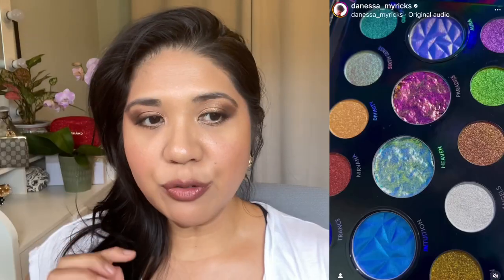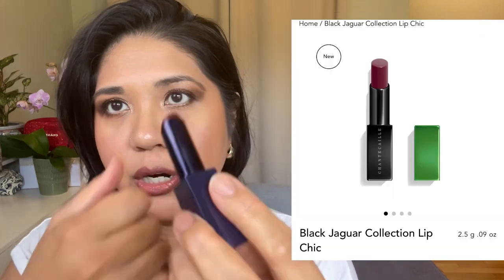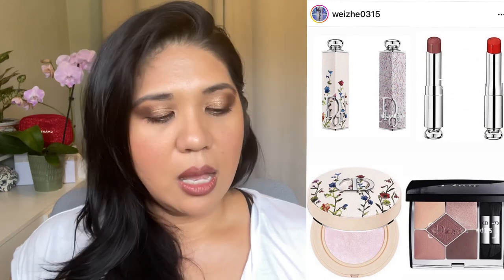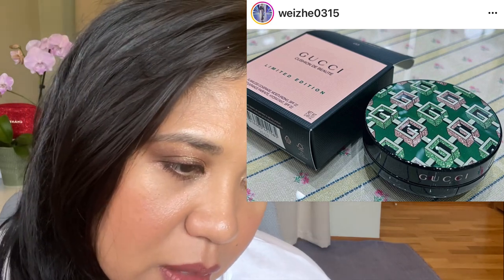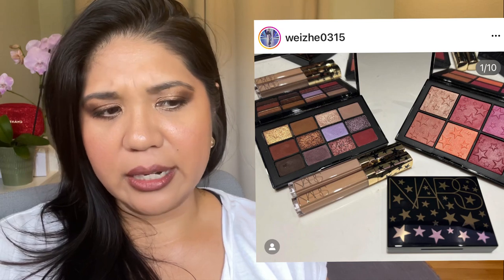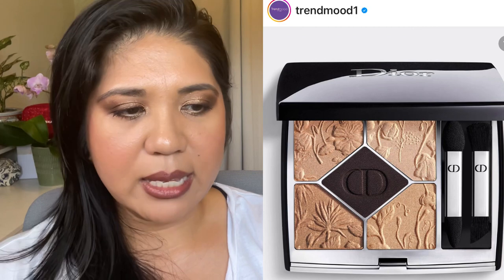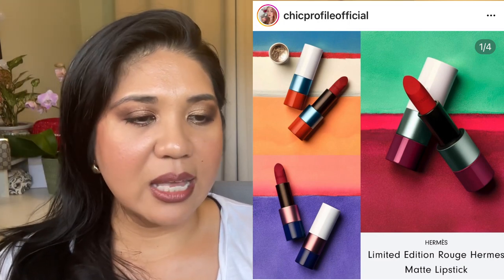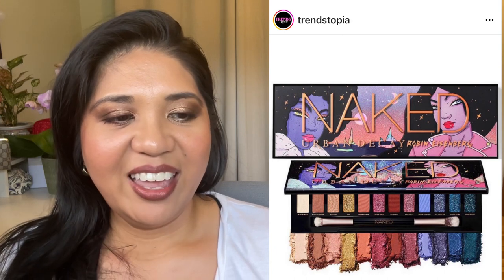WILL I BUY IT? YES! MAYBE?!? NO! Luxury Makeup and Beauty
Instagram accounts in the video:
weizhe0315
chicprofileofficial
trendmood1
chantecaille
suqqu_europe

Patrick Ta cream foundation & powder
Chanel 01 Tweed Cuivre & Rouge Allure 199 Inattendu
Gucci Blushes

Dior 3WO
Chanel BD51/ Medium Plus / B40 (water fresh complexion touch)